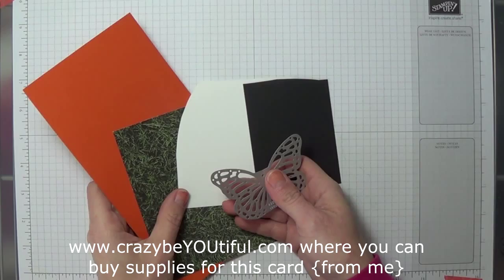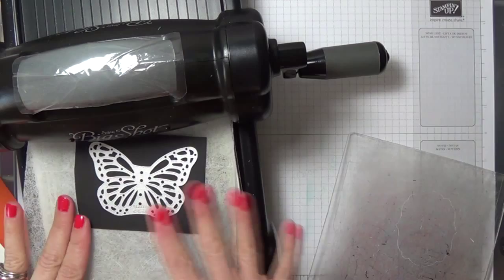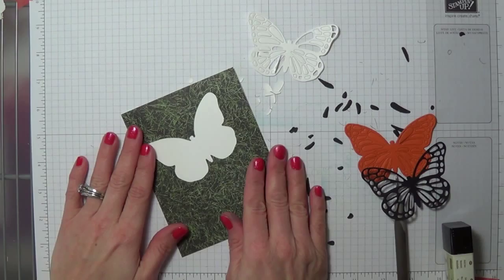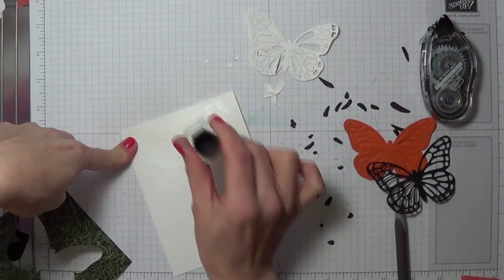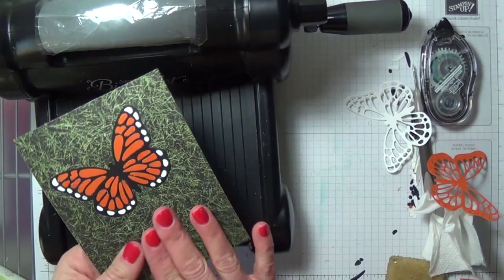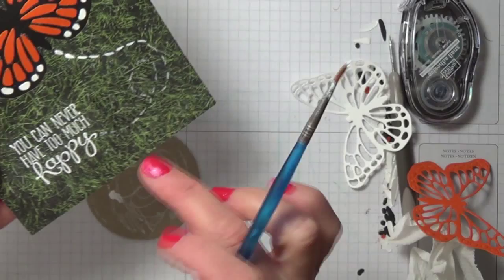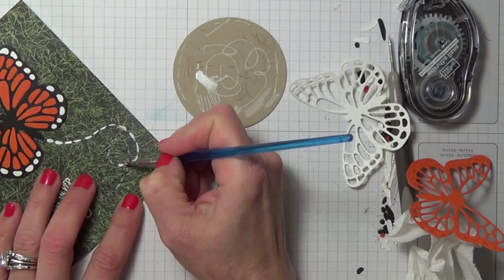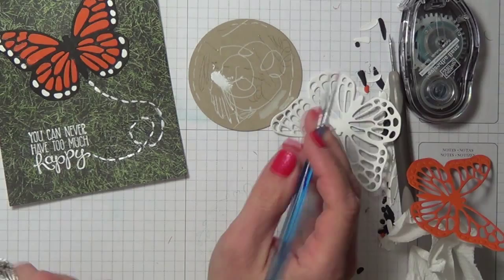Inlaid Die Technique - Monarch Butterfly with Stampin' Up Butterflies Thinlits Dies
I'll show you how to make this butterfly with the cut out pieces different colors. It's the inlaid die technique. One of my favorites, which is why I'm a little giddy during the video... sorry about that, and the nail polish thing.. anyway. A fun card with a bonus technique outtake at the end.

Stampin' up Butterflies Thinlits Dies
Big Shot